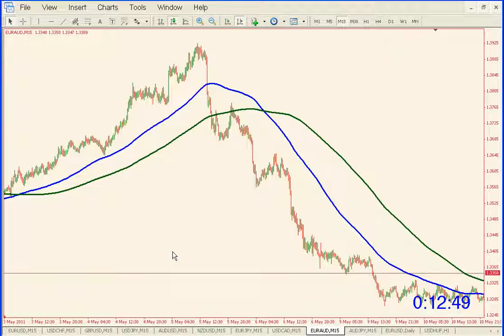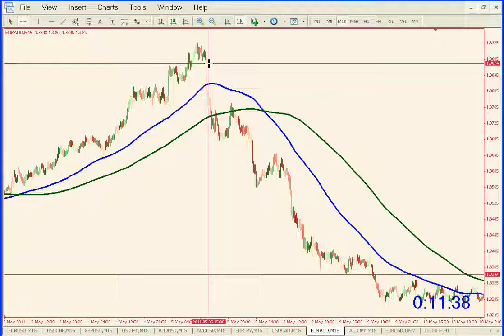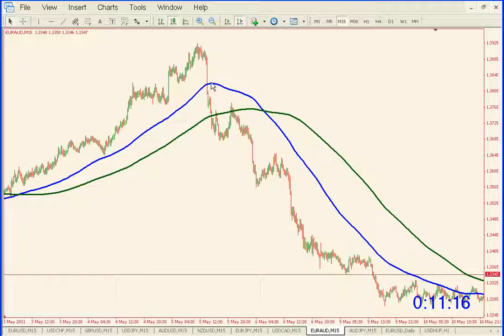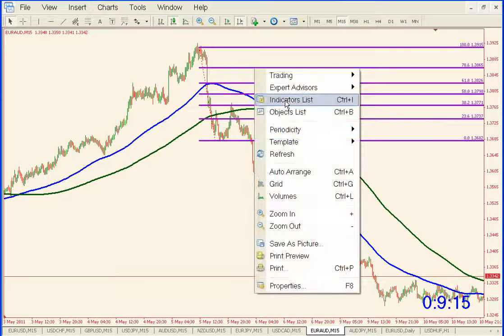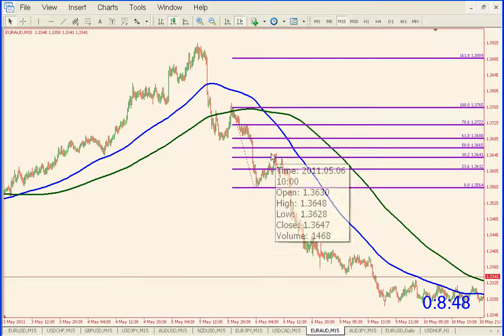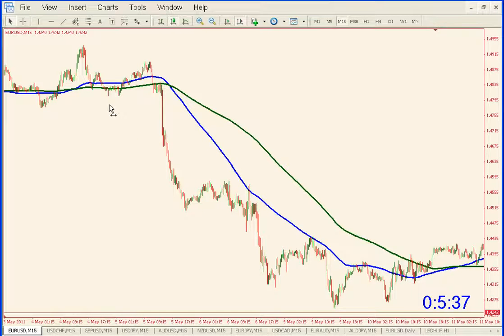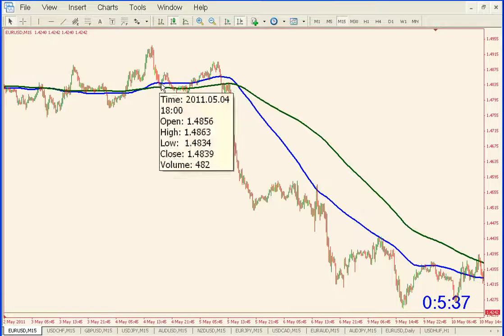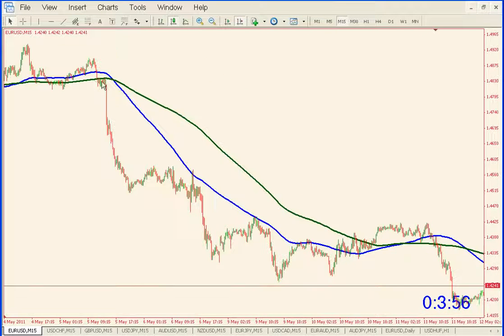Moving Average Strategy and forex Broker MACD 外国為替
Open Forex acount On Best forex Brokers with 30$ Bouns free without Deposit join

Open forex acount on this Brokrs with leverage 1.888 and  if you no have Mony to trade in forex you Can trade in forex without any mony open Real acount and active your acount with your dcoumnt after your acount actived  you will find 30 $ free On your mt4 you can use this 30$ to trade in forex you can withdrawal your profit your earnd from this  30 $ Bouns if you Like  any time
trade now in forex if you have Mony or not have join